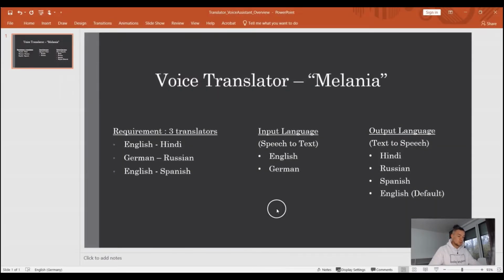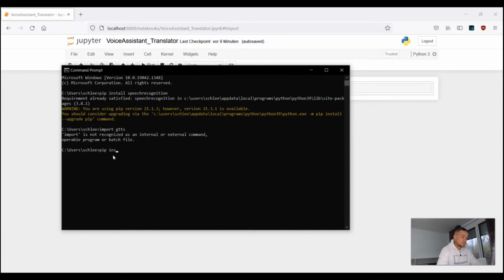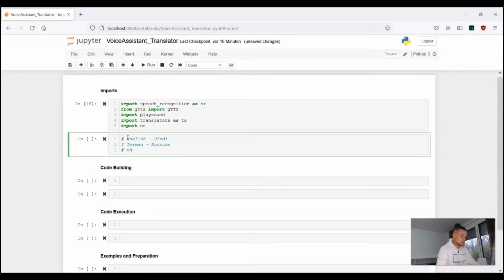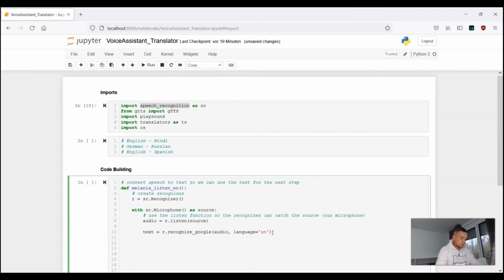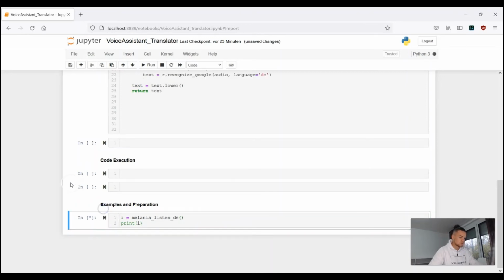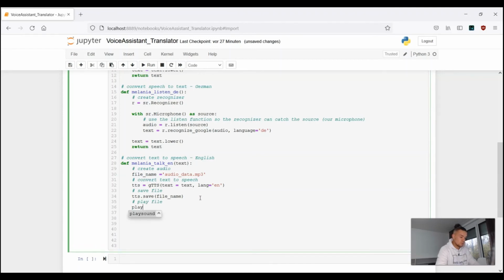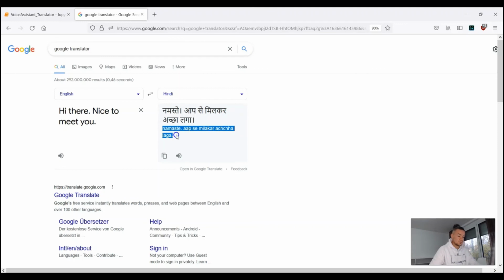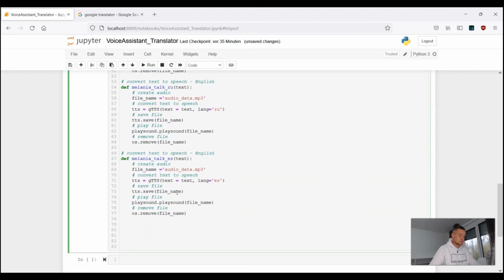Multilingual Voice Translator in Python [Jarvis Voice Assistant Series] Part 1/2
In this tutorial we build a Multilingual Translator with an integrated Voice Assistant in Python from Scratch.

Translations: English-Hindi, German-Russian, English-Spanish